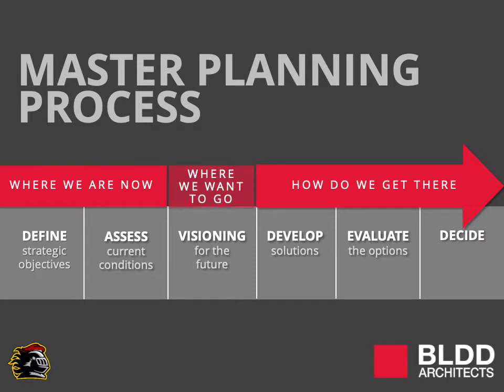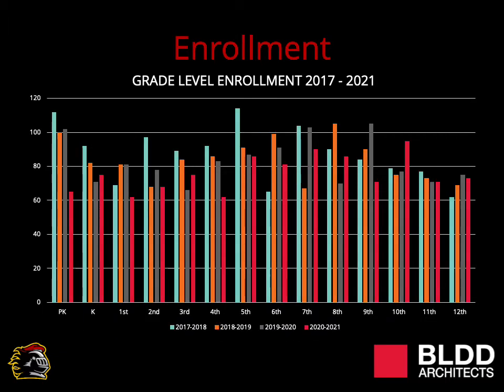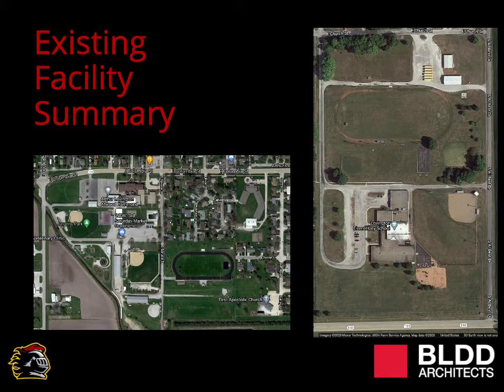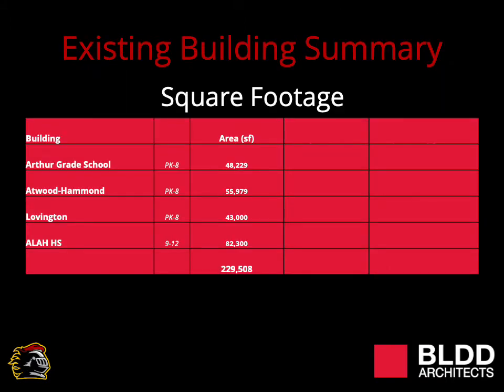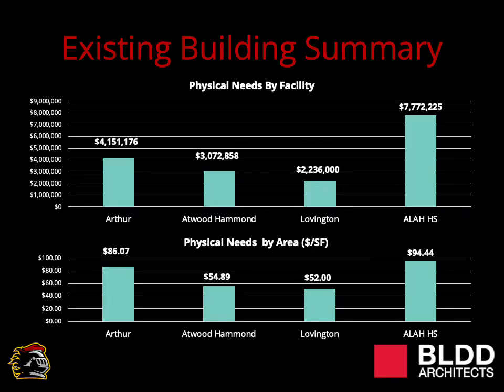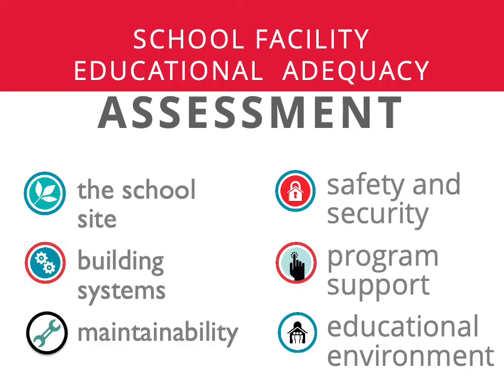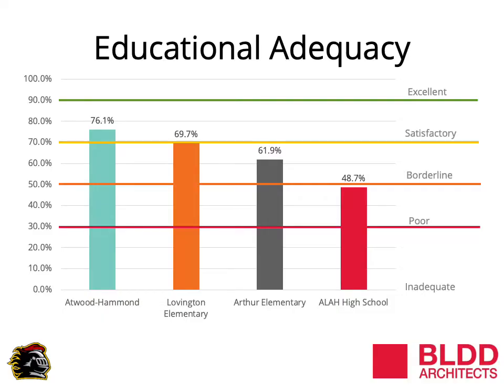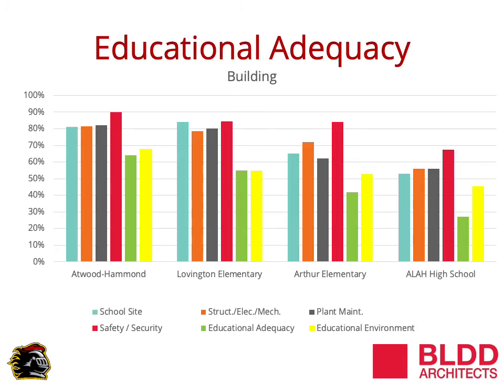Arthur CUSD #305 Facility Conditions Assessment Feb. 2021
BLDD Architects Future-Focused Facility Planning